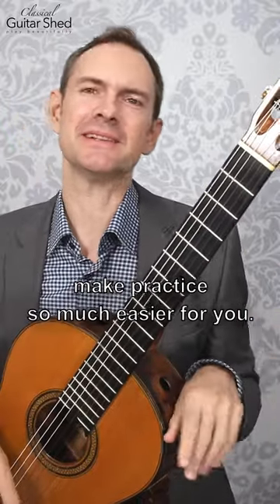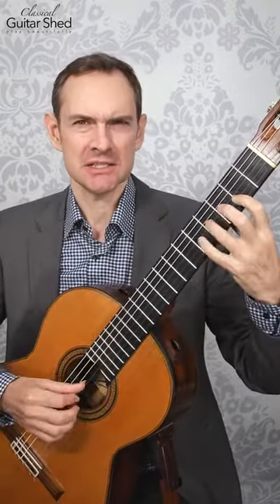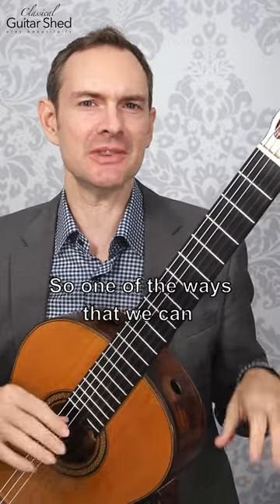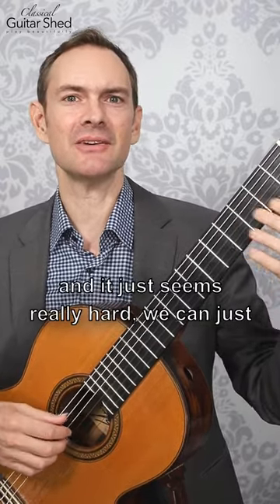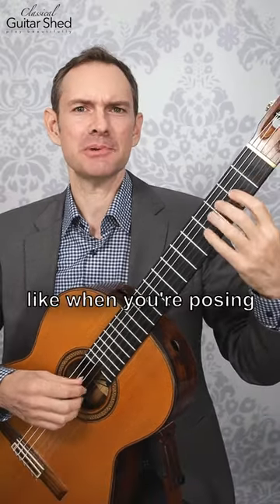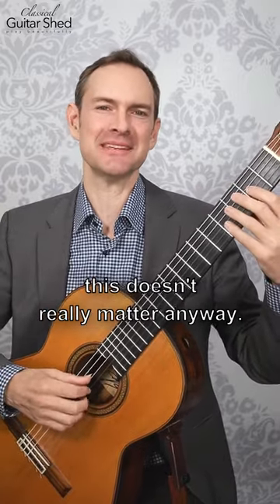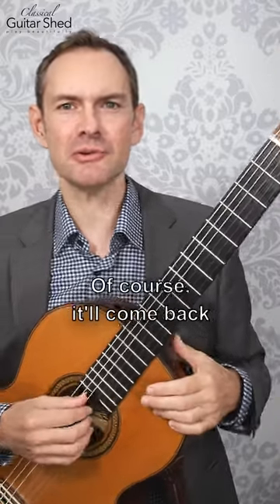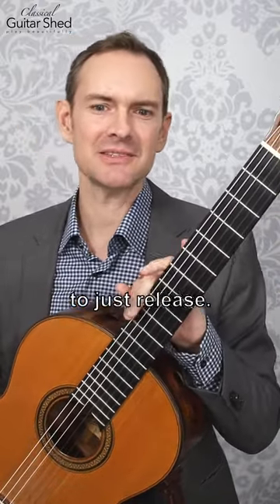Unlock Your Playing Potential: The Power of Smiling and Releasing Tension!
Practice tip: Release tension and make playing easier! Just give a quick smile and let go of the tightness. Even in sad music, we can slightly smile and feel the difference!